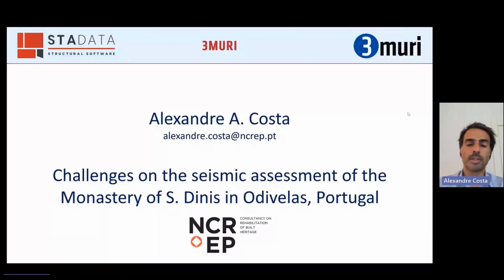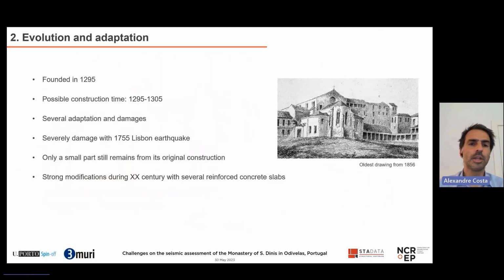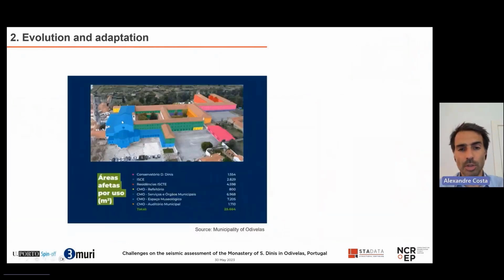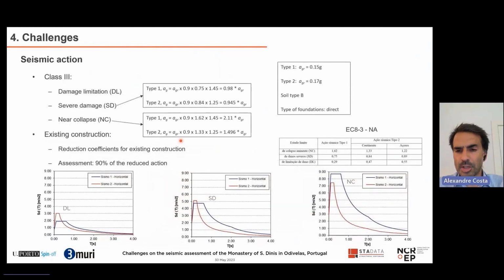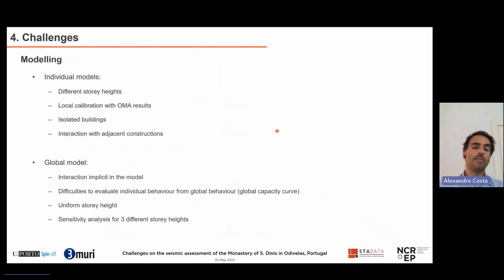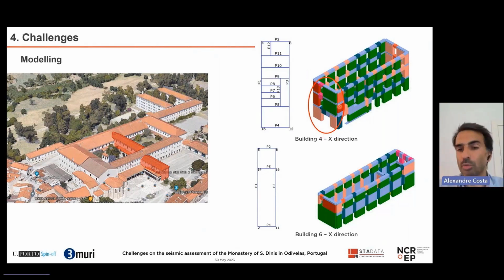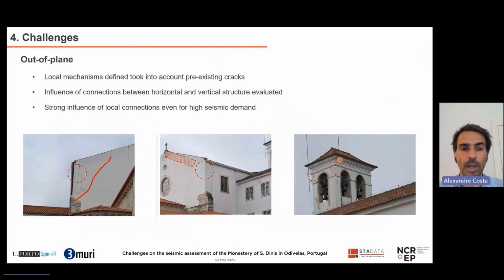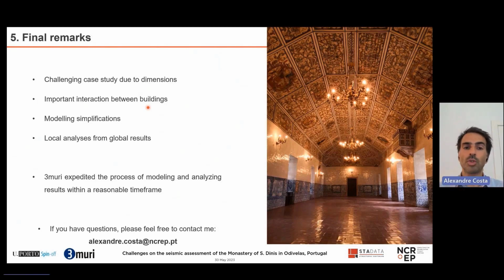3Muri - Challenges on the seismic assessment of a Monastery (Case study - Real Project)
Σε αυτό το video παρουσιάζονται οι μέθοδοι αποτίμησης και ενισχύσεων που χρησιμοποιήθηκαν κατά τη διάρκεια στατικής μελέτες ενός πραγματικού έργου, με τη χρήση του προγράμματος 3Muri.
Η κατασκευή που μελετήθηκε πιο συγκεκριμένα ήταν το Μοναστήρι S. Dinis στην περιοχή Odivelas στην Πορτογαλία, το οποίο χτίστηκε τον 13ο αιώνα.
Λόγω της σύνθετης ανοικτής μορφής που είχε το κτίριο εκτός από την καθολική ανάλυση του φορέα, εκτελέστηκαν και τοπικές αναλύσεις για μεμονωμένα επιμέρους τμήματα του φορέα.

Εισηγητής της παρουσίασης είναι ο Alexandre Costa